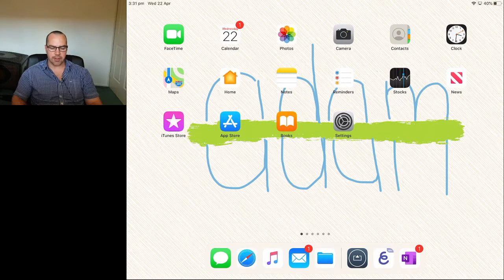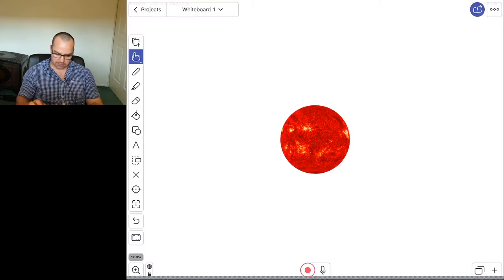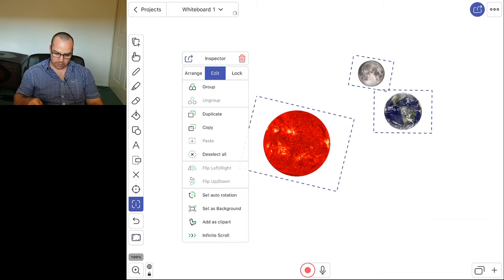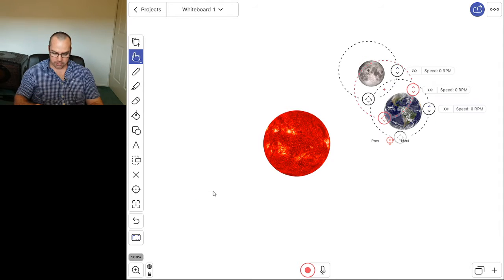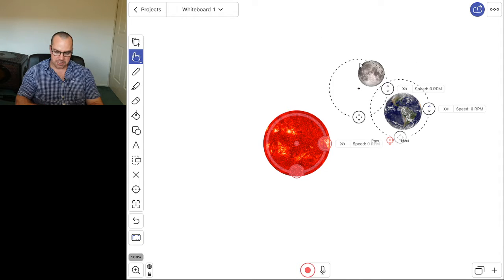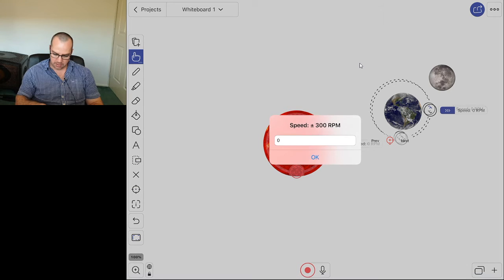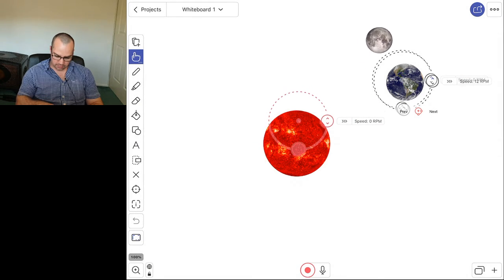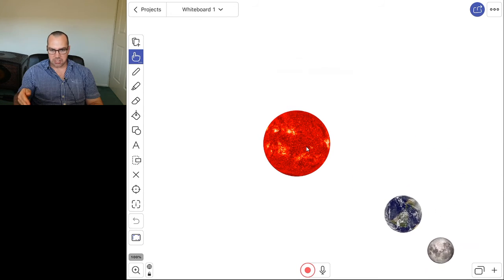How to use rotations in Explain Everything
Use the rotations function to make an animation of planetary orbits.